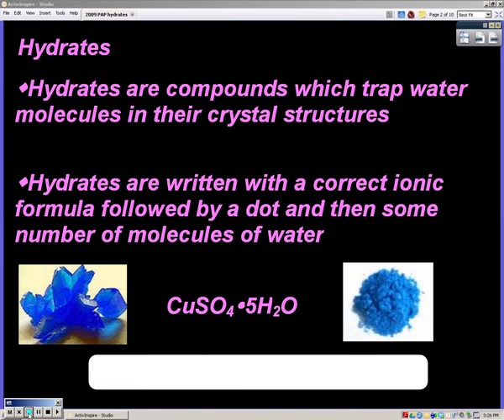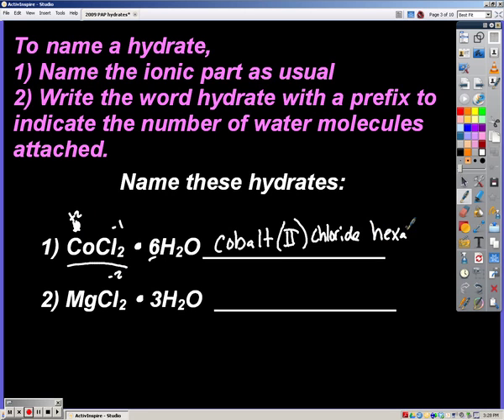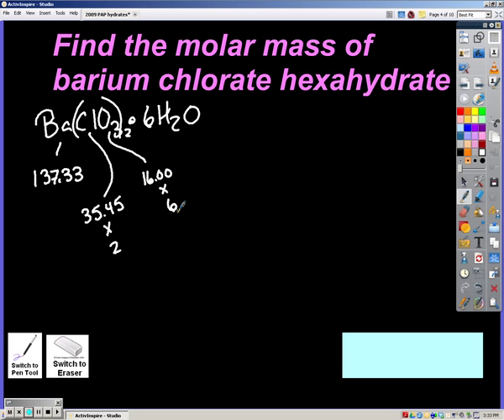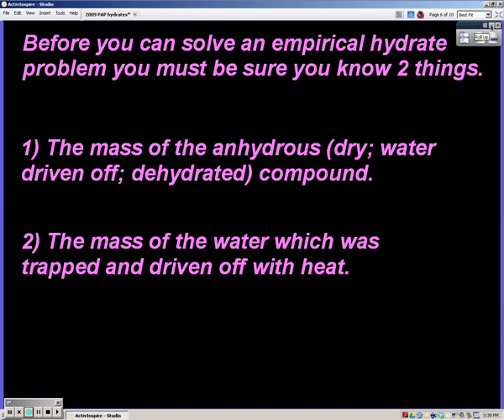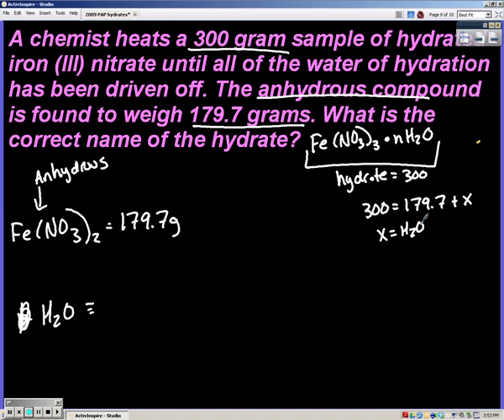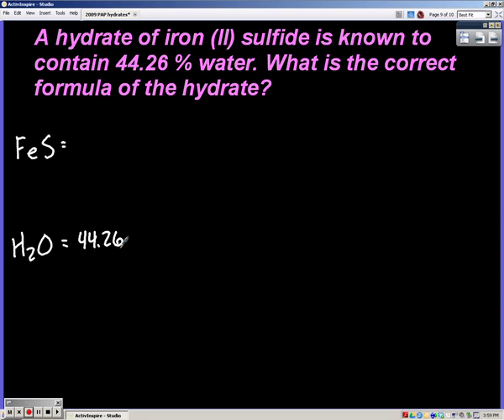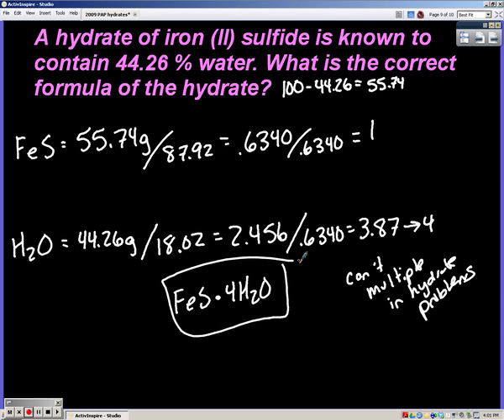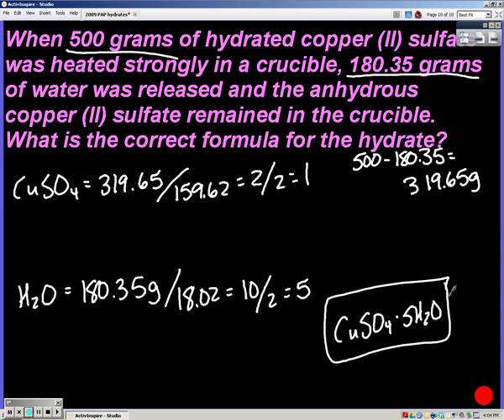AP summer #12- Hydrates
This lesson covers naming hydrates and calculating the empirical formula of hydrates.